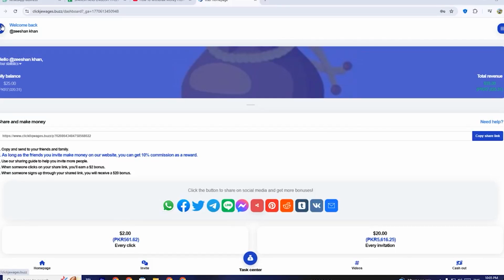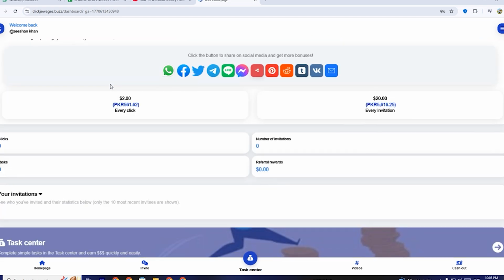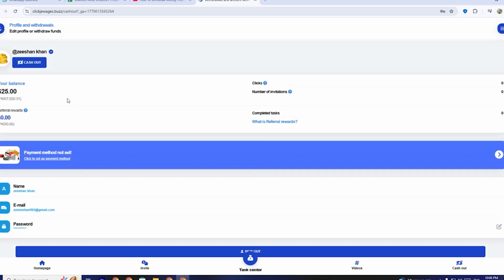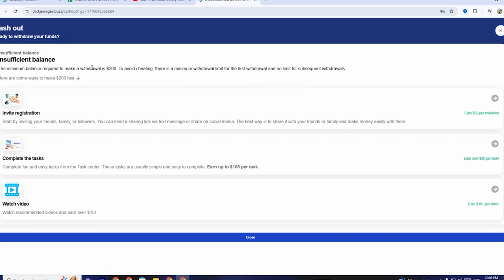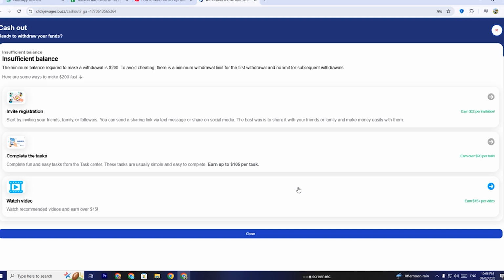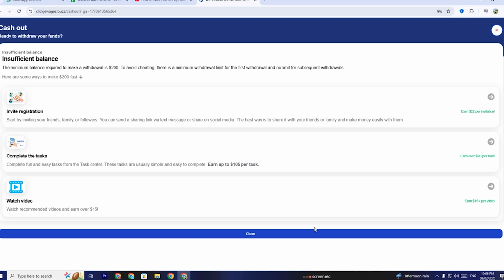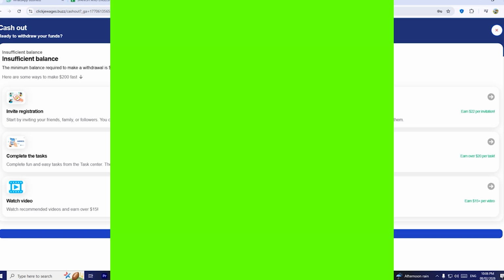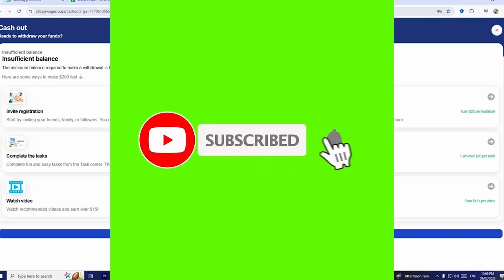How to Withdraw Money From ClickWages (2026) | Step-by-Step Guide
Hey friends and welcome back! In today’s video, I’ll show you how to withdraw money from Click Wages step-by-step. You’ll learn how to access your balance, choose the right payout method, and complete the withdrawal securely and quickly.

I’ll also share tips to avoid common payout issues and make sure your money reaches your account without delays.

This guide is perfect for anyone who earns on Click Wages and wants an easy walkthrough of the withdrawal process.